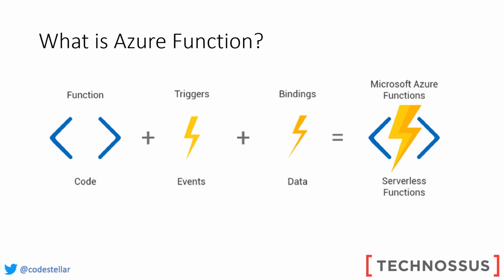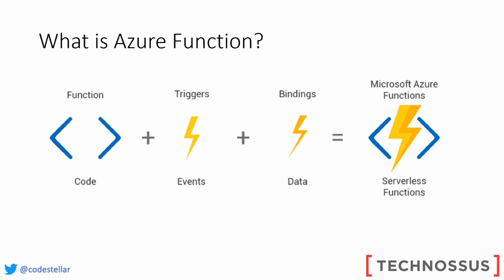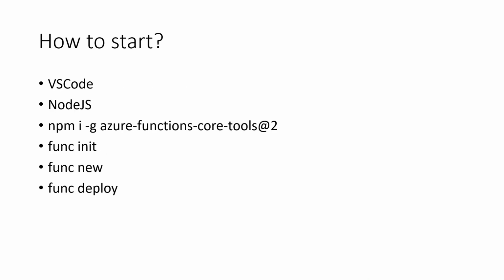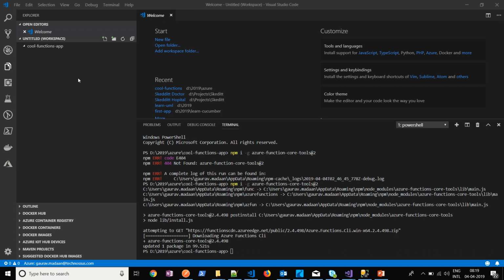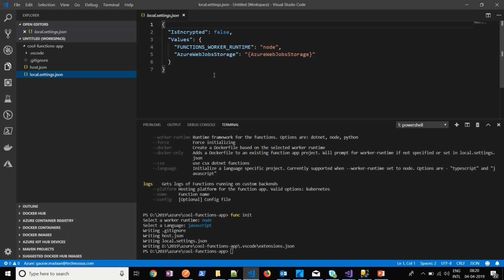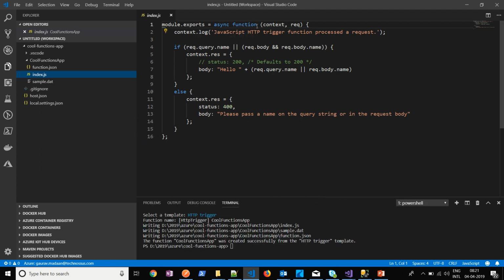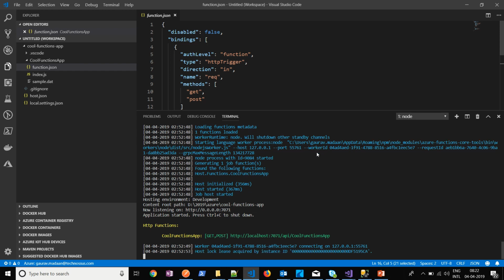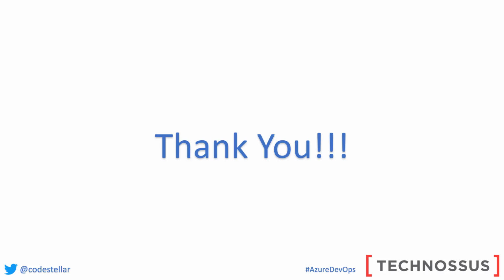Getting Started With Azure Functions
Azure Functions is a Serverless compute service and allows you to focus on business logic only.
Creating Azure Functions is super easy and this video helps you in getting started with Azure Functions  using VSCode and nodejs